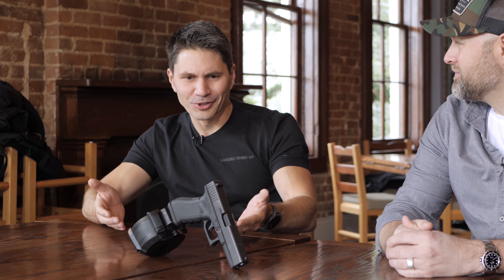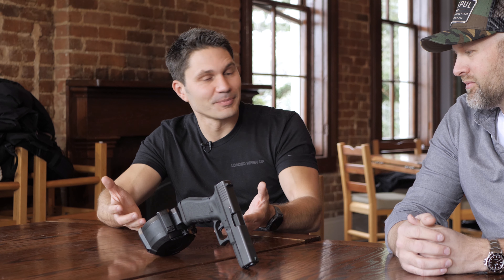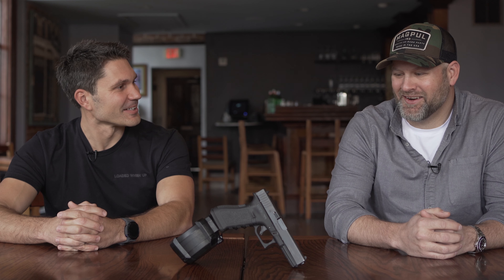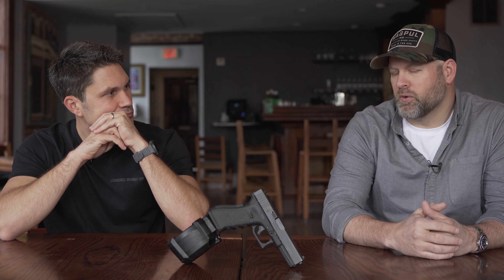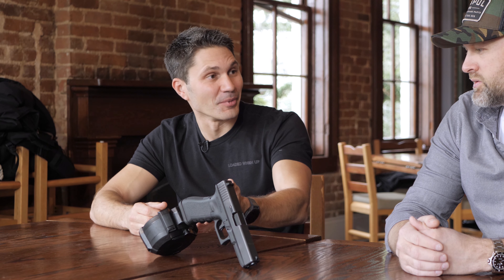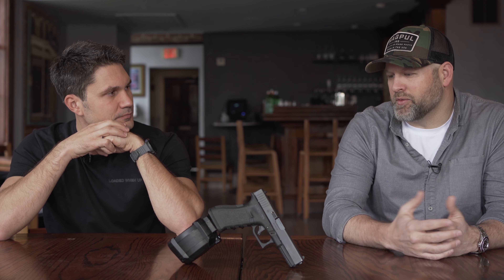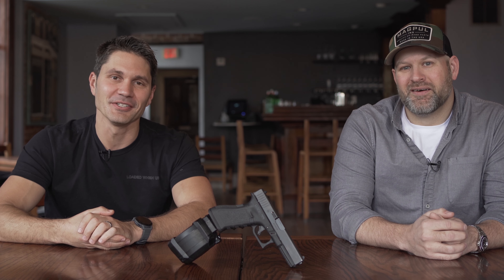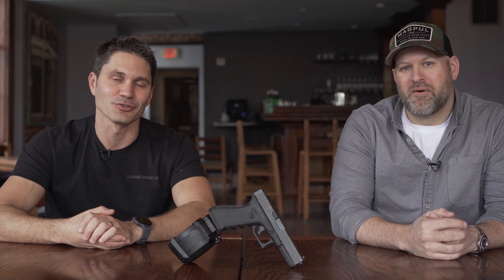NEW Magpul 50 Round Glock 9mm Drum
In this GunFest2021 episode of TFBTV, James Reeves chats with Jon Canipe of Magpul about their new Glock D50 drum. This drum holds 50 rounds of 9mm and works in several 9mm Glocks. The guys hit the details including a brief review of the features, cost, and release date, as well as the specs of this innovative new product.

TFBTVe were also some HI-POINTS from the gun industry, including these 5 hot new releases. What do you think of the list? What's missing from it?